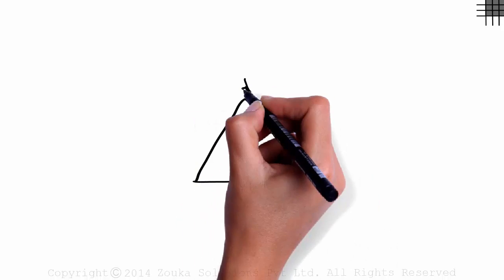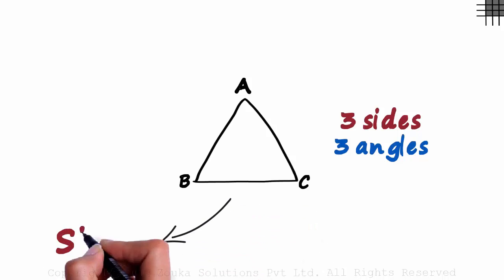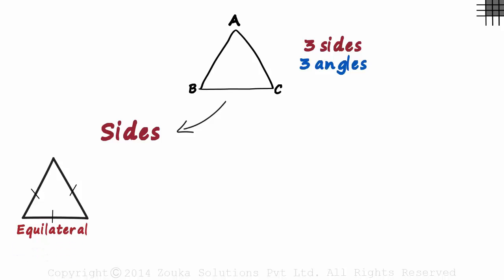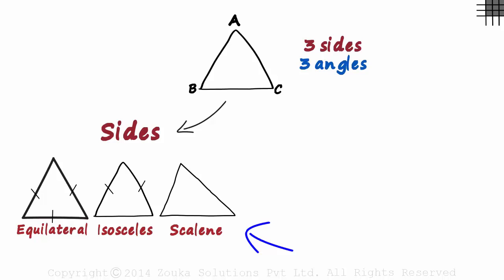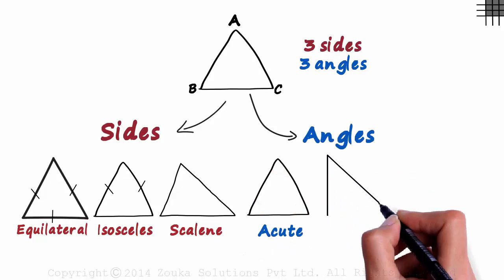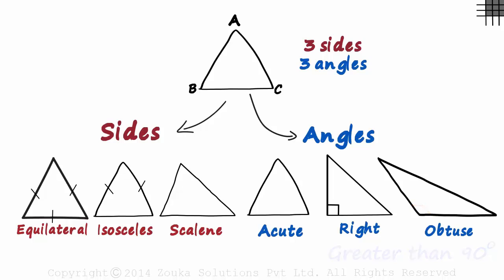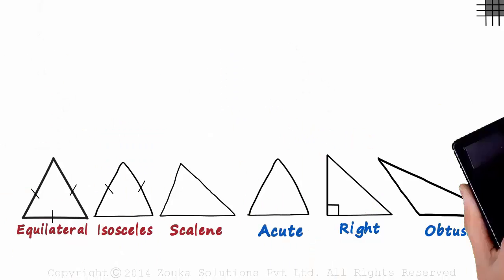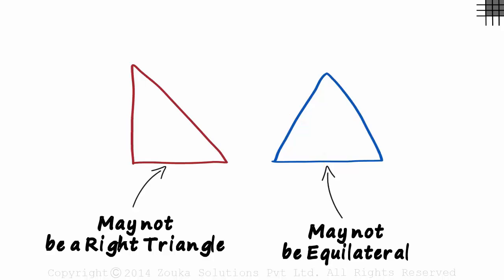Types of Triangles (GMAT/GRE/CAT/Bank PO/SSC CGL) | Don't Memorise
📅🆓NEET Rank & College Predictor 2024 A quick review of the different types of Triangles.

In this video, we will learn:
0:00 Types of triangles
0:30 equilateral triangle
0:49 isosceles triangle
1:00 scalene triangles
1:16 acute triangle
1:29 right triangle
1:36 obtuse triangle

To access all videos related to Geometry, enrol in our full course now